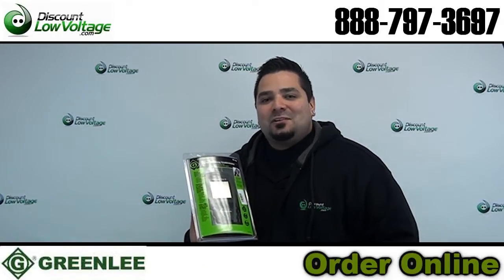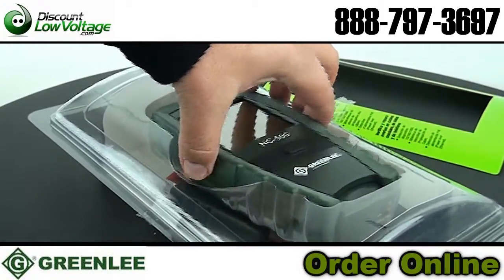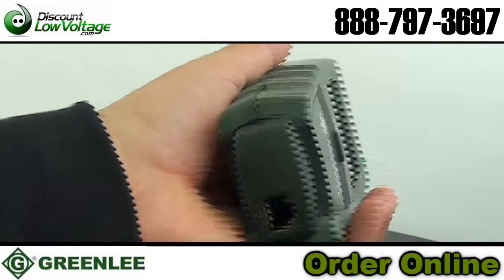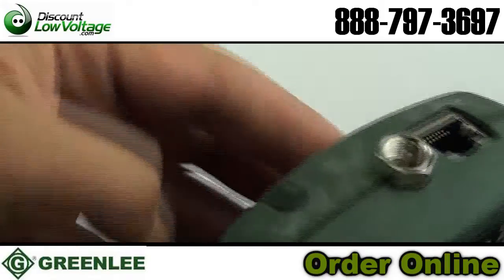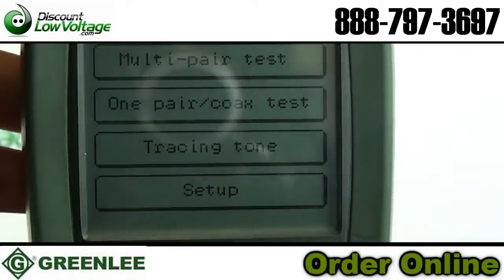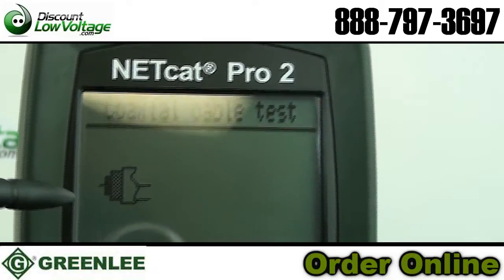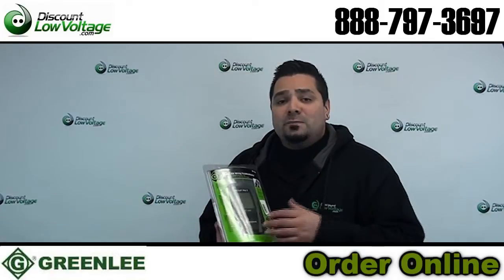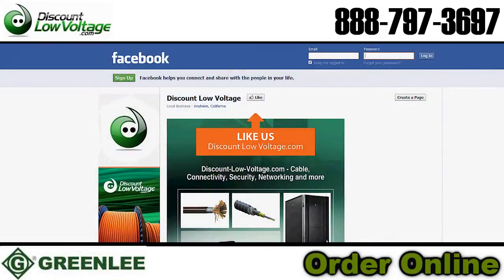Greenlee Textron NC-500 Structured Wiring Troubleshooter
Touch screen display with contrast adjustment and back light.

Tests shielded twisted pair (STP) unshielded twisted pair (UTP) and coaxial cables.

0-2000 foot cable length via TDR

Generate four distinct, precision tones for tracing low-loss cables like Cat 5.

Identifies active network devices (PC or Hub) on 10/100 Base-T networks.

Displays network device capabilities.

Patch cable and remote jack wire-map.

Detects shorts, opens, reversed, crossed and split pairs.

Office identification using remote ID units.

Troubleshoots and verifies a wide range of networks.

Graphical touch-screen display.

Remote jack ID and verification.

Operates on a single 9V battery, with low battery indicator. Pulsed time domain reflectometer (TDR) shows length of all pairs.

Compatible with Greenlee precision digital probes.